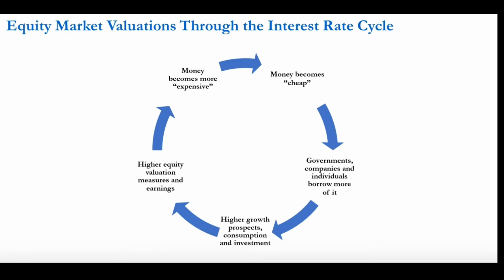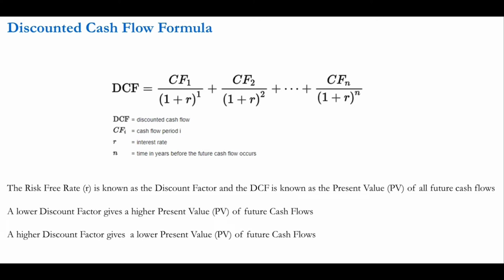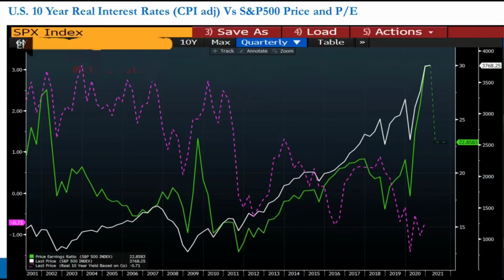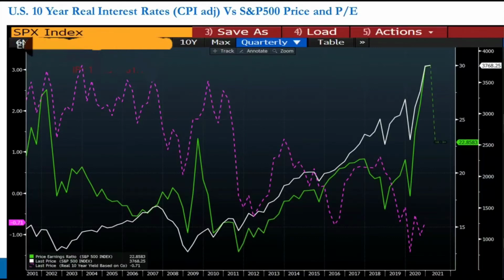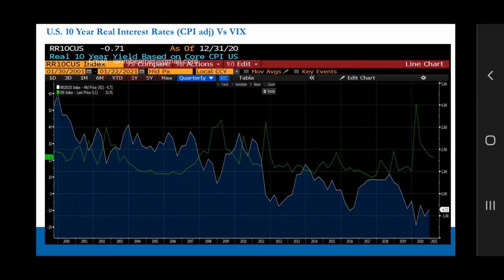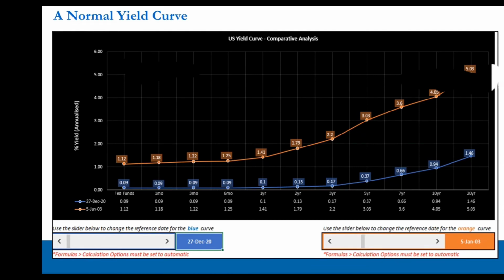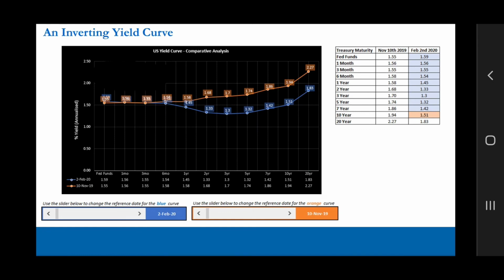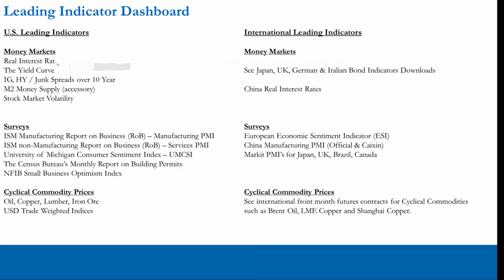8. TFVS using the bond market as a leading indicator to see volatility, liquidity, and economy